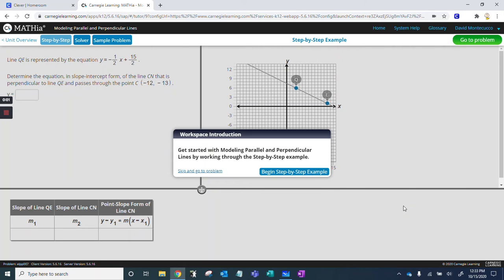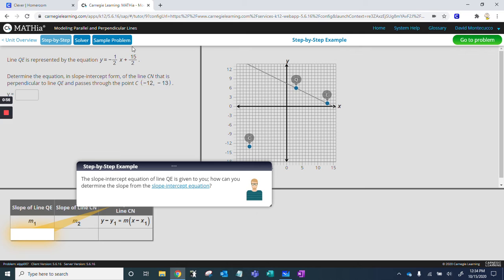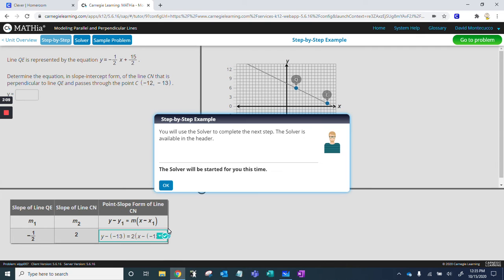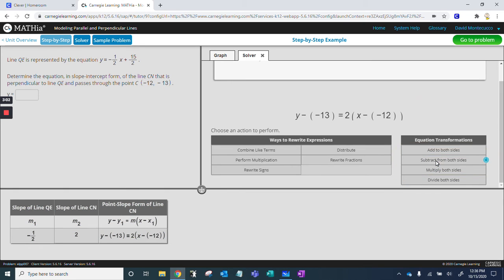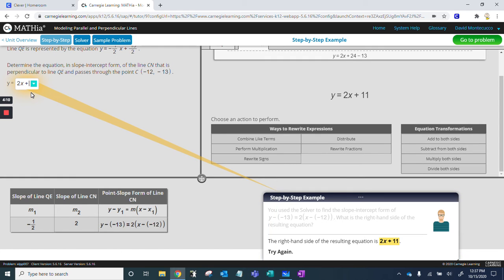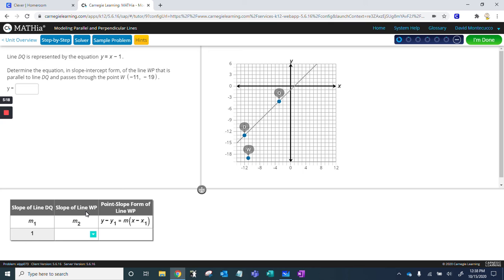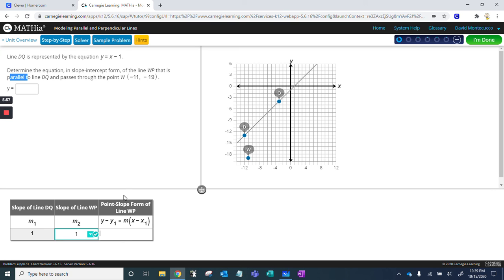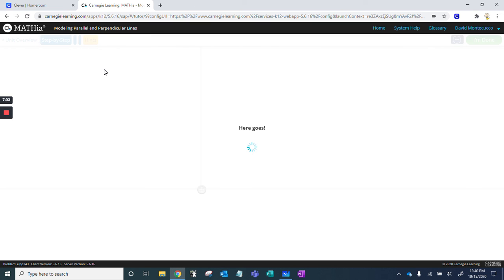WK7 Oct 26 Mathia tutorial with solver icon!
Week 7 Oct. 26 Mathia tutorial balancing equations